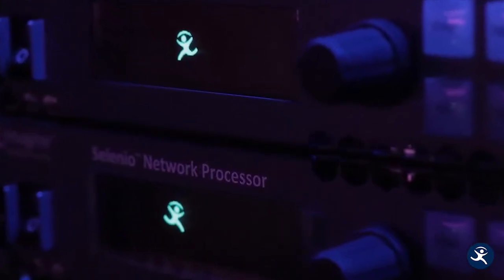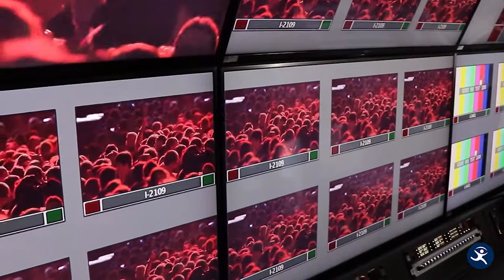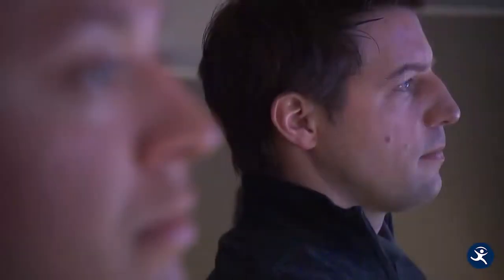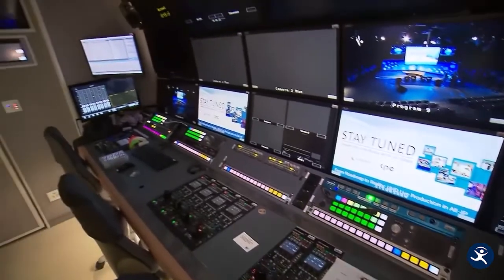Imagine Communications' SNP Tech Topics: Multiviewer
Discover why SNP-MV is the game changer for operators who expect more from a multiviewer.  to learn more.